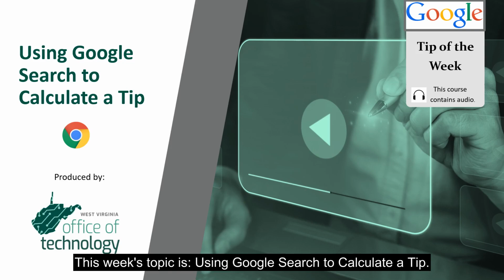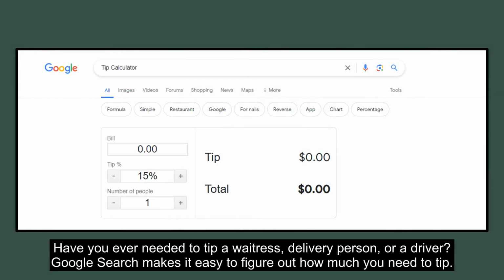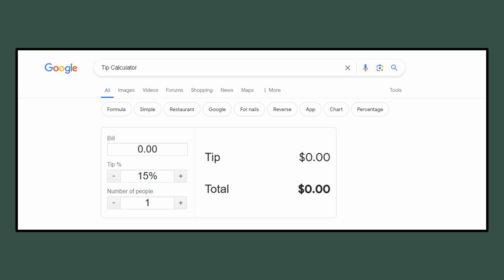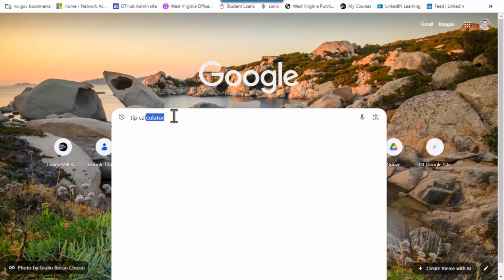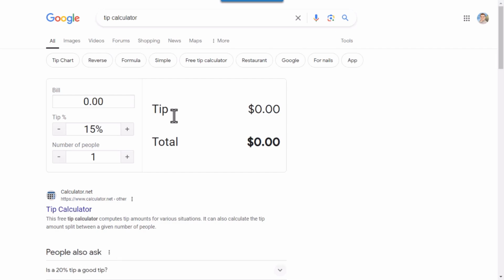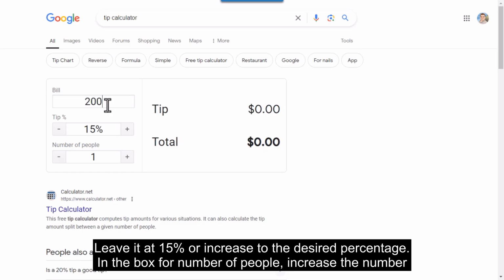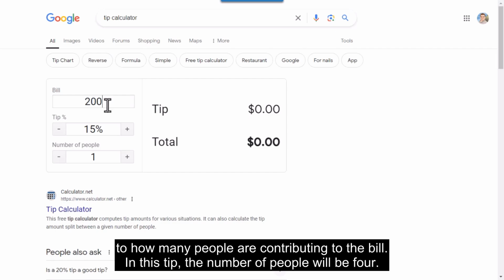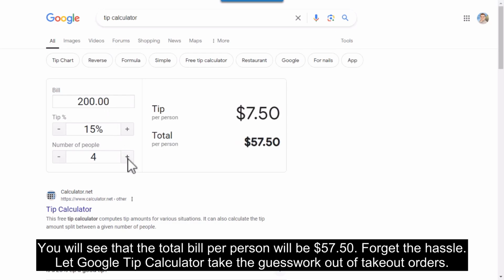Using Google Search to Calculate a Tip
A short tutorial How to Use Google Search to Calculate a Tip.